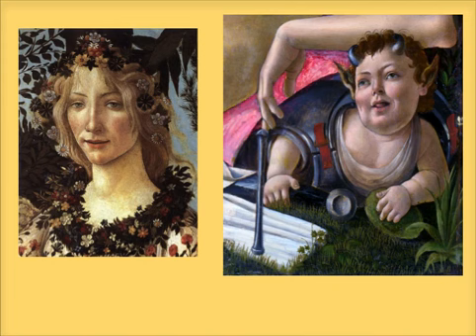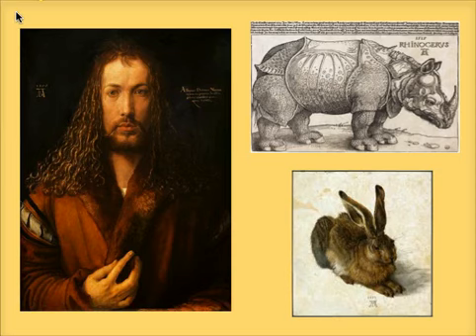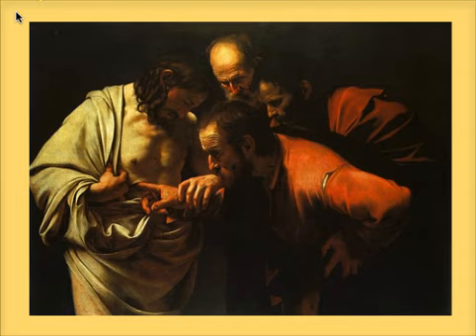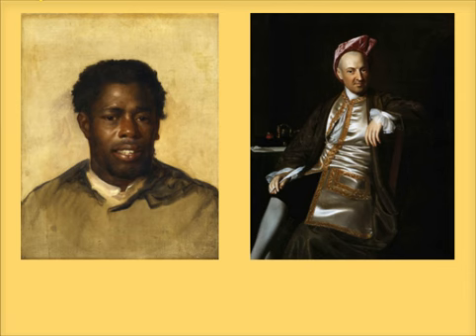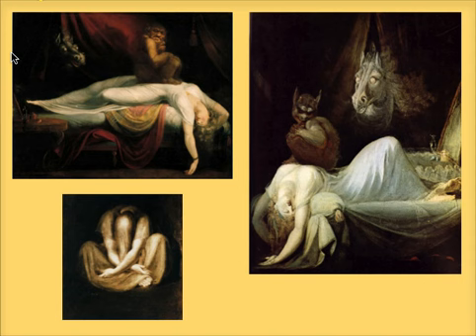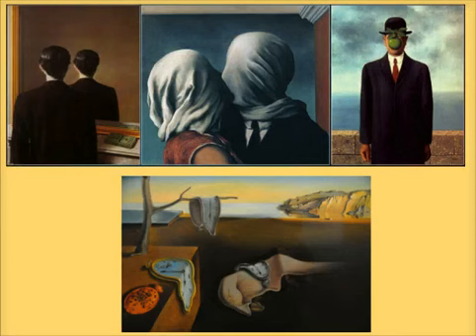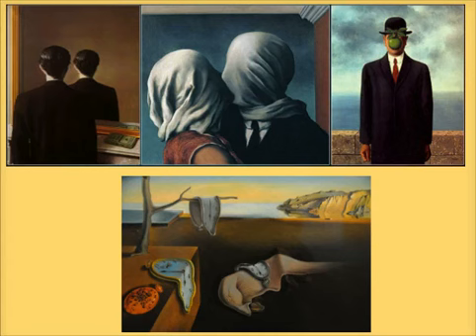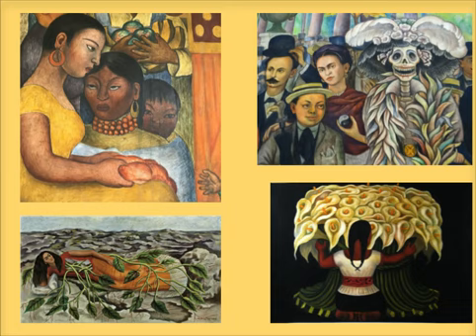Art History II Overview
A quick trip from the Renaissance to the common era focusing on the medium of Painting and how it has evolved through time.